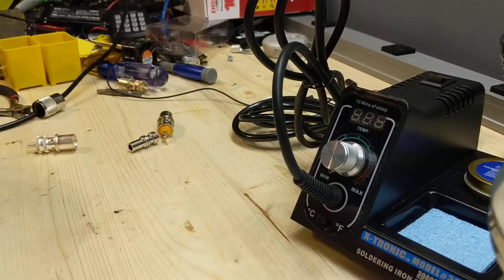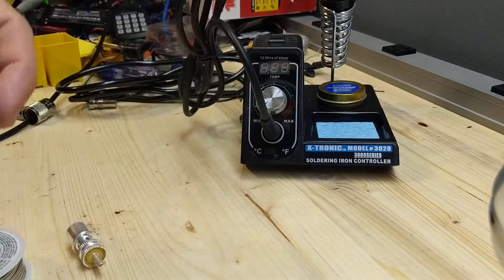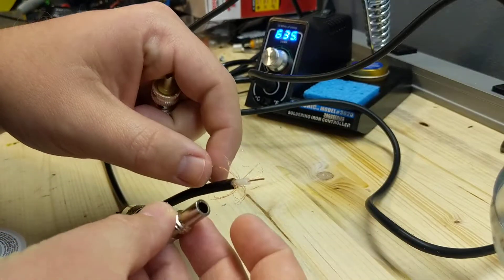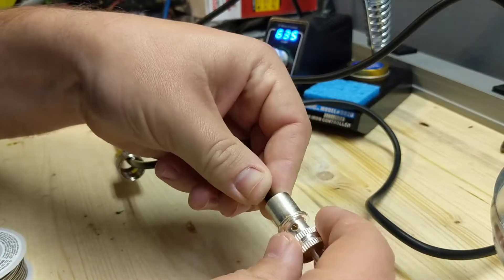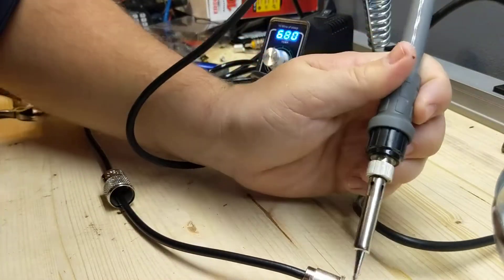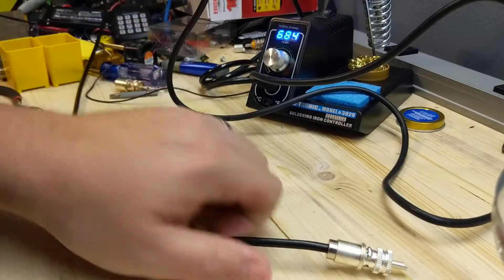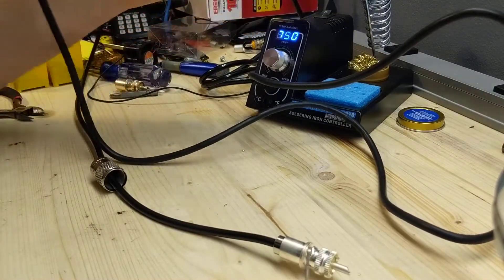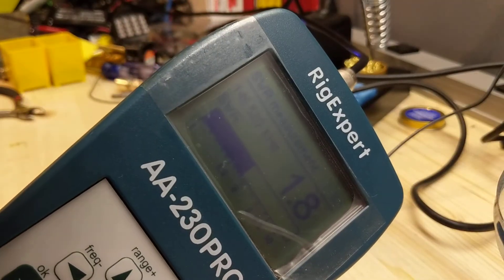Terminating a PL-259 using an X-Tronic 3020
I decided to upgrade from my old 18w Weller soldering iron to a modestly priced soldering station. This one had good reviews